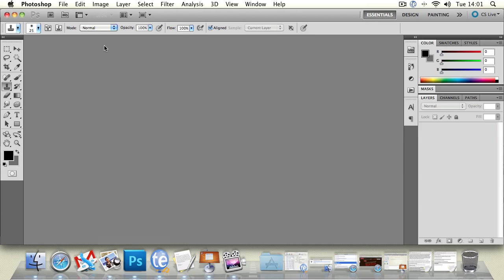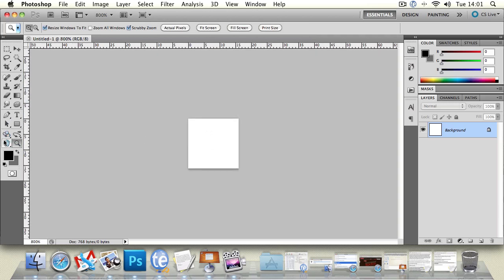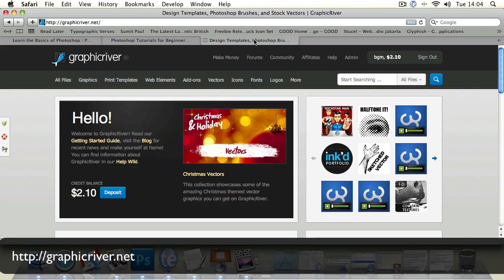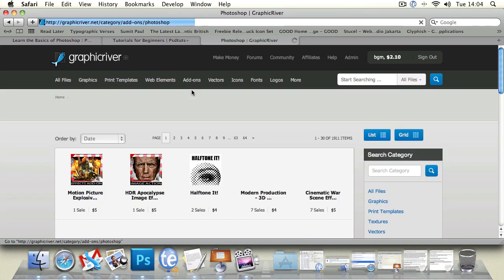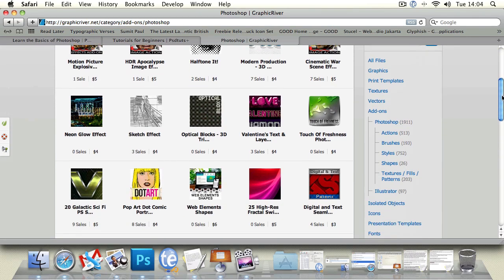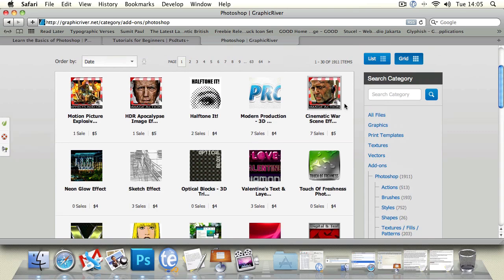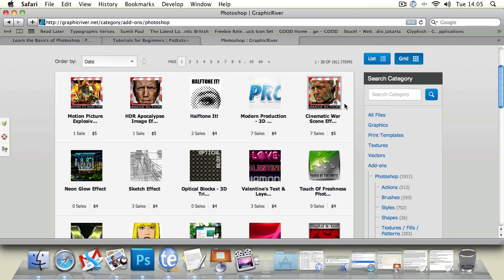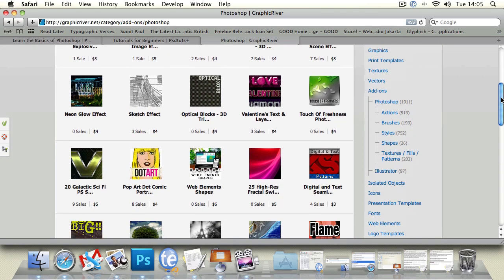30 Days to Learn Photoshop - 31 Conclusion